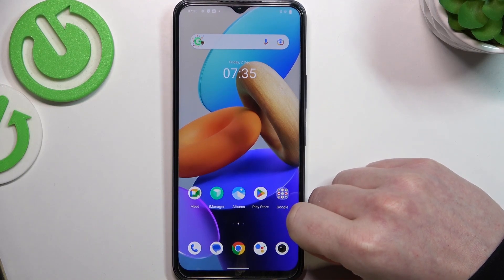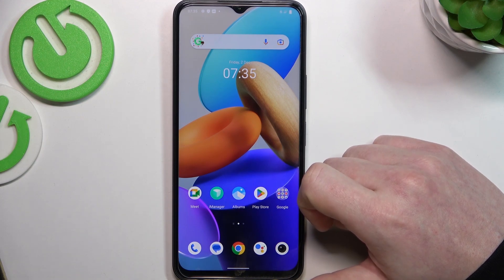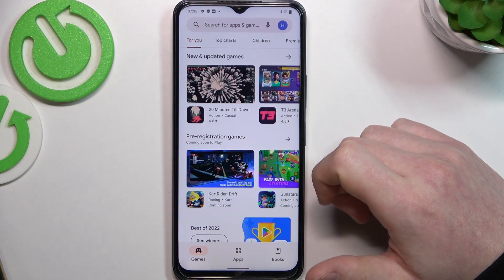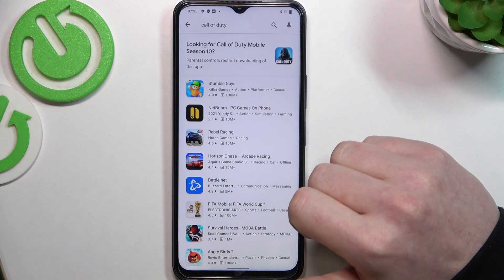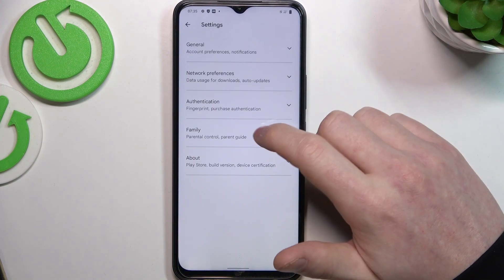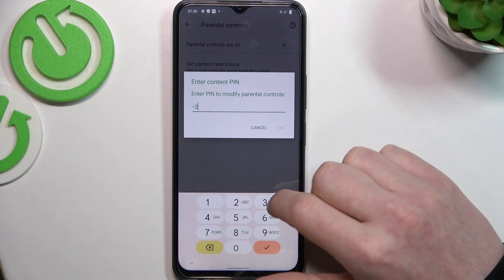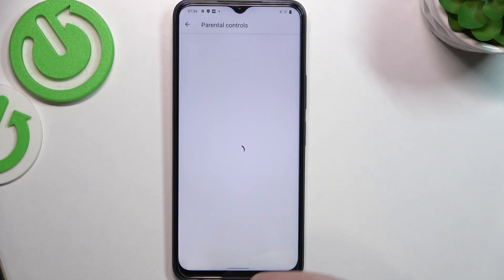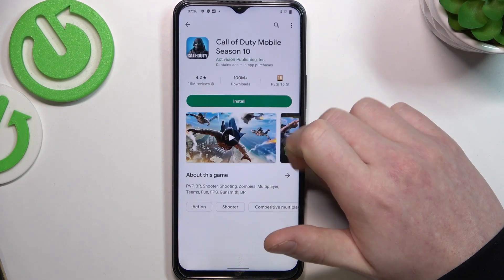How to Install CoD on Vivo Y35 - Fix Call of Duty Not Visible in Google Play Store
If you are a fan of the Call of Duty game on mobile version, but you have the parental control set up to limit the PEGI, then this video will help you fix this problem. Don’t wait and discover how to install Call of Duty on your Vivo Y35 smartphone. All you have to do is watch the above tutorial and find out how to get into the proper settings to activate PEGI 16 and easily download the CoD from Google Play Store without any troubles.

How can I download Call of Duty in VIVO Y35? How to make Call of duty visible in the Play Store on VIVO Y35? Can I install the Call of Duty mobile on VIVO Y35?